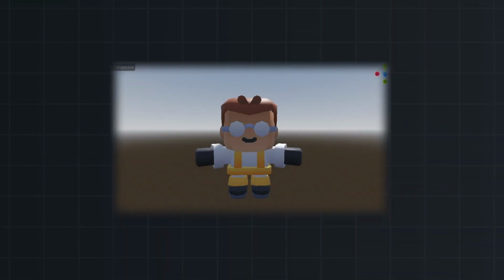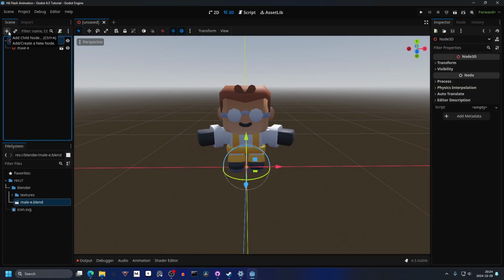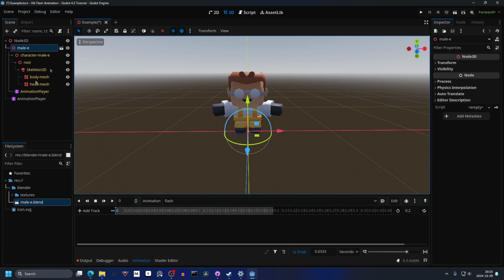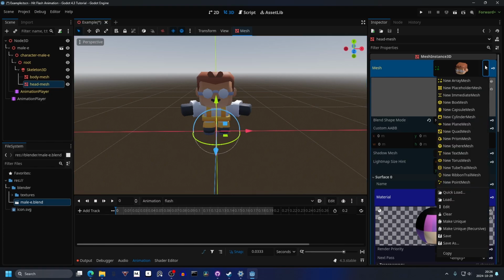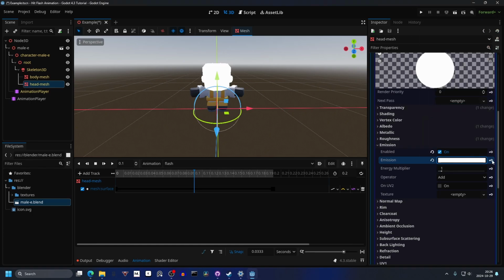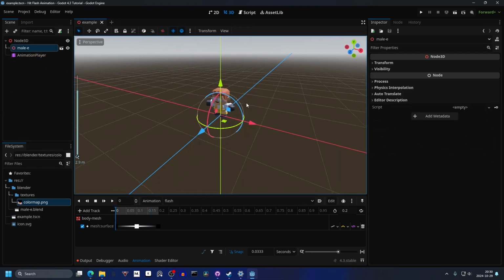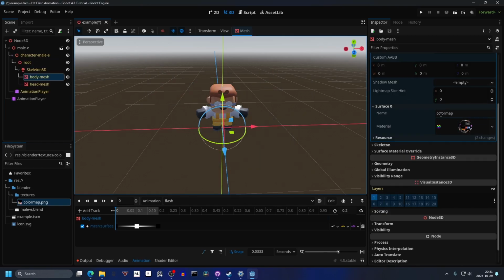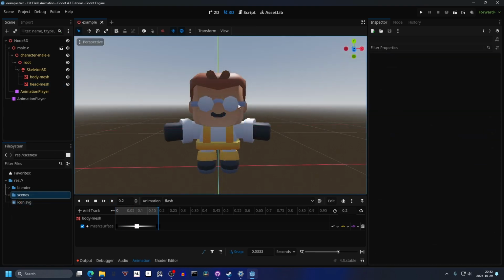Hit Flash Animation - Godot 4.3 Tutorial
Sea Hutch
*Chapters:*
00:00 Chapter